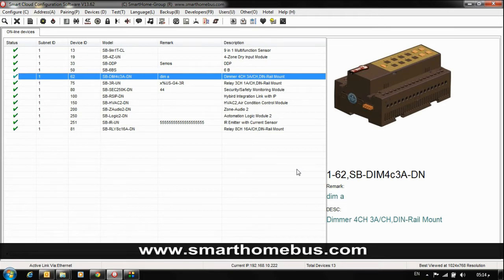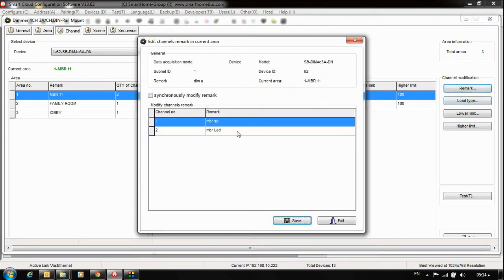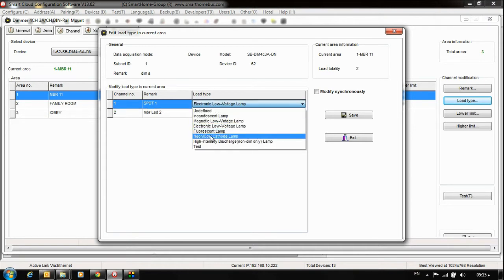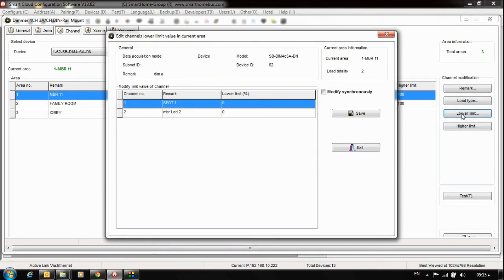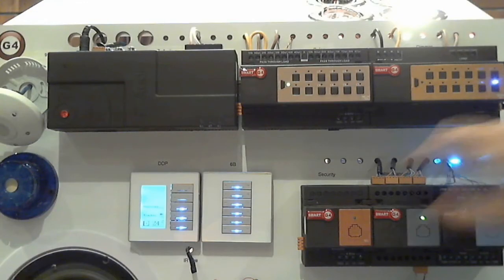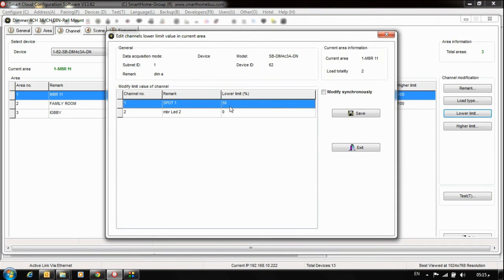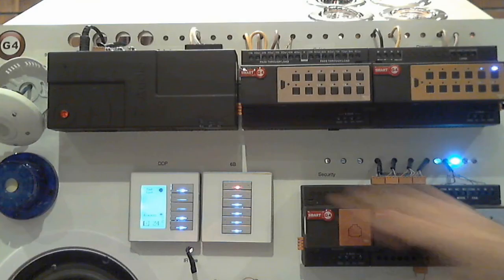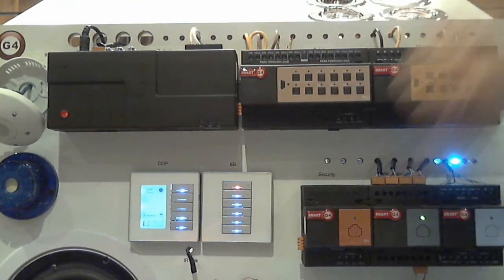(4-5) Dimmer Channel Tab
Dimmer Channel Tab in Smart Cloud